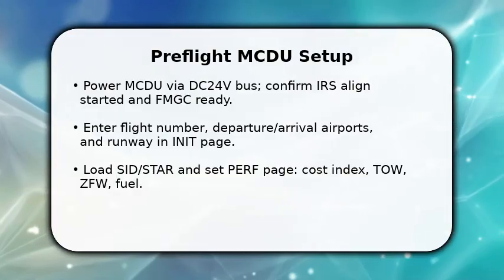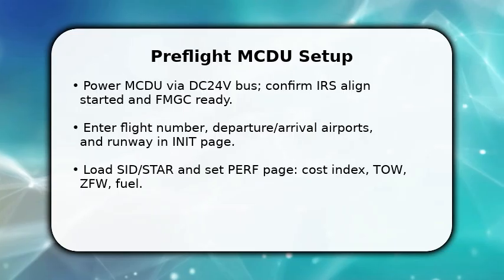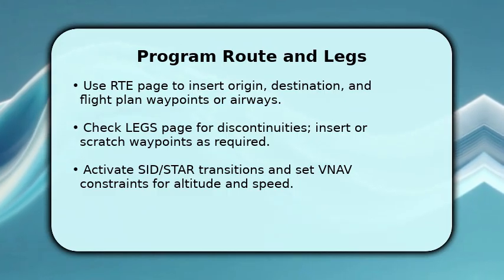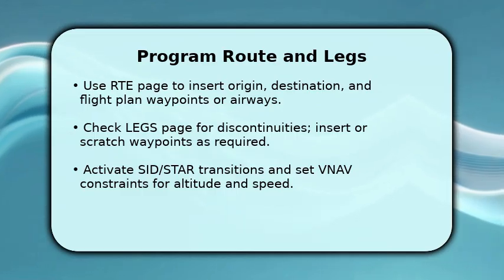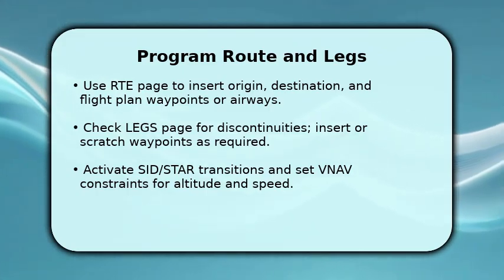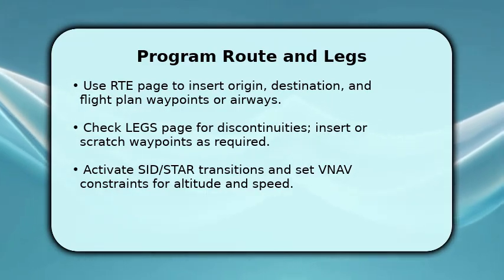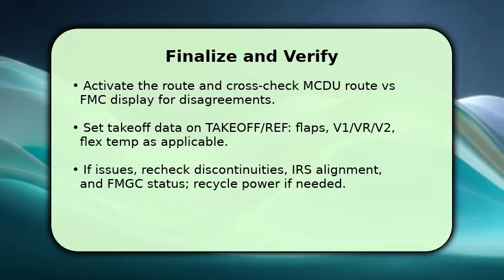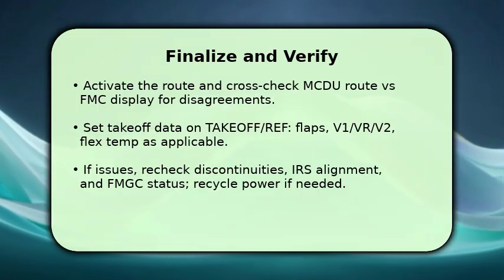How to Program A320 Mcdu - Easy Guide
Dive into the world of aviation technology as we guide you through programming an Airbus A320 MCDU. This step-by-step video tutorial is perfect for pilots, flight engineers, and tech enthusiasts looking to understand or enhance their skills in aircraft systems management.